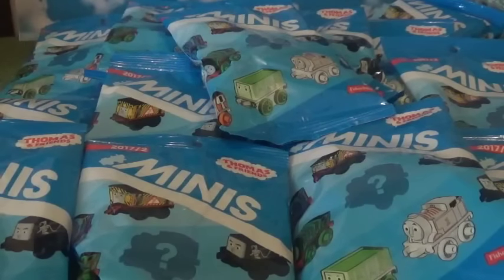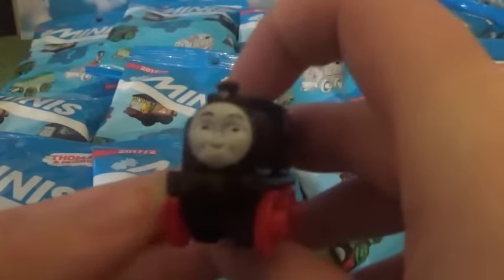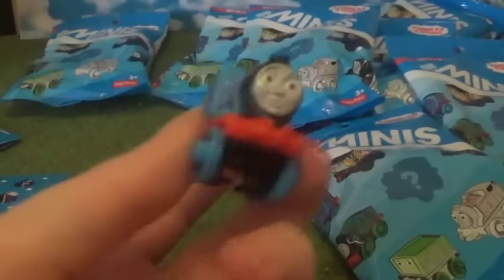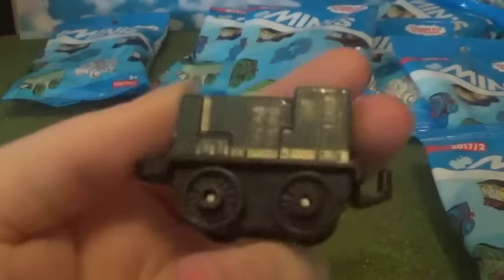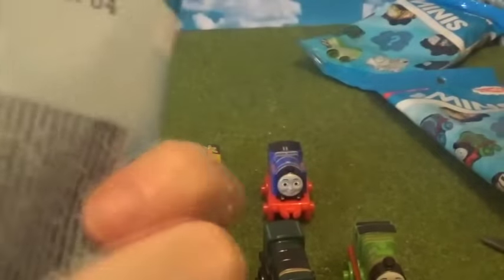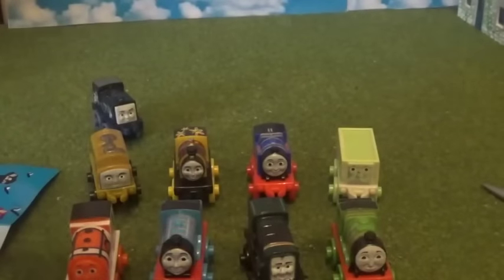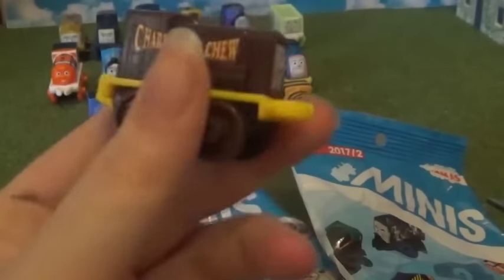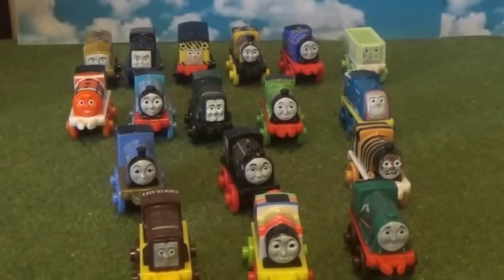Thomas & Friends Minis Wave 2 (Wave 10) Blind Bags for 2017. Belle and 3 Tooties.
I finally found the second wave for this year's minis range,  Plus 3 minis from america which are my first ever Tootsie minis :D Enjoy ^^

Any Spamming, Stealing, Flagging, Rude comments on this video your channel will get blocked.